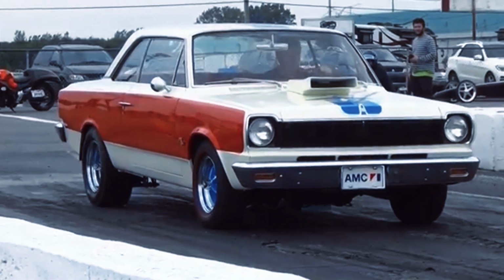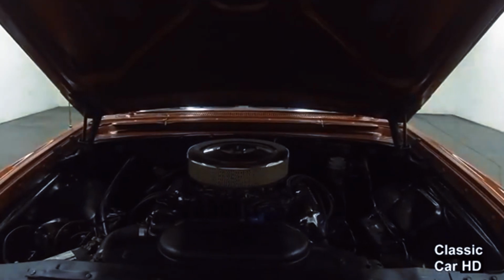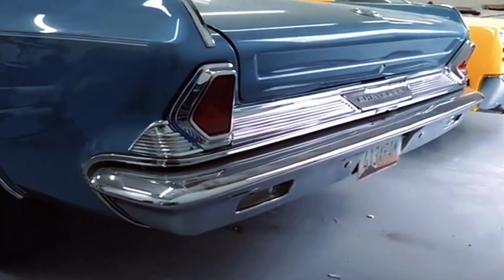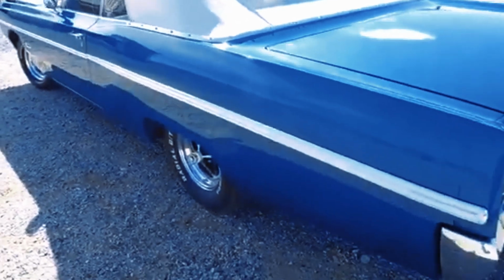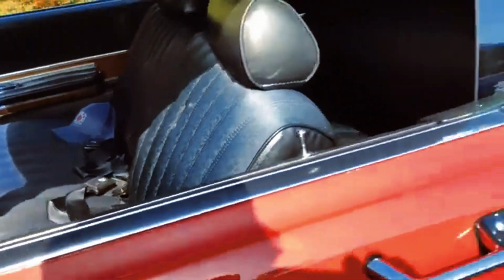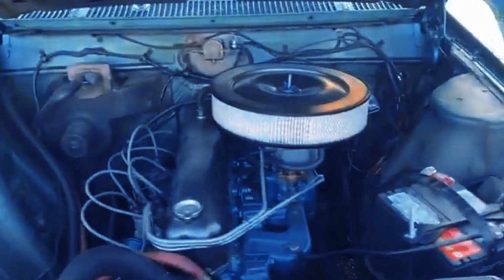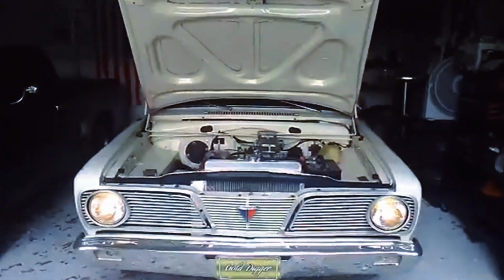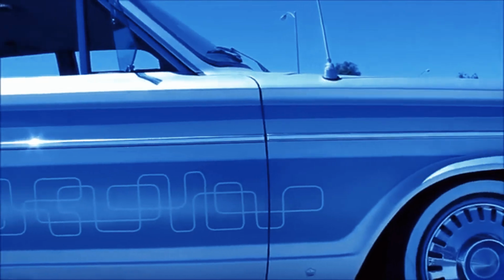15 OF THE WORST and Dumbest American Cars of the 1960s!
15 OF THE WORST and Dumbest American Cars of the 1960s!

I do NOT own some or all of the video materials used in this video.